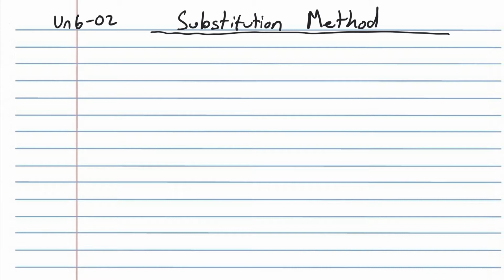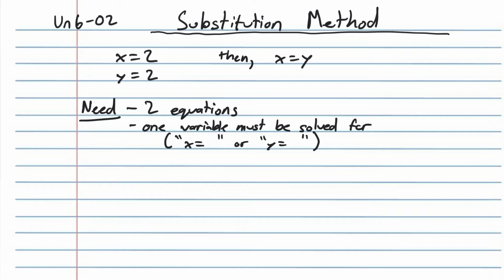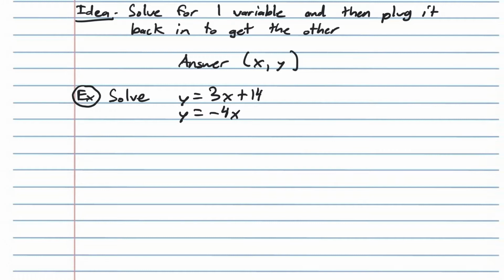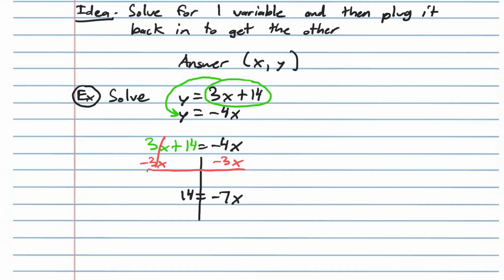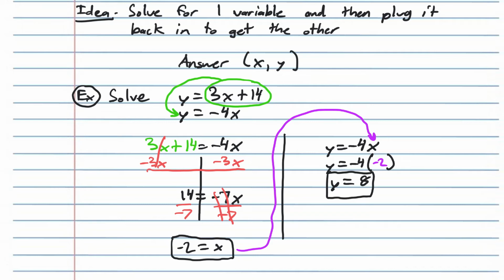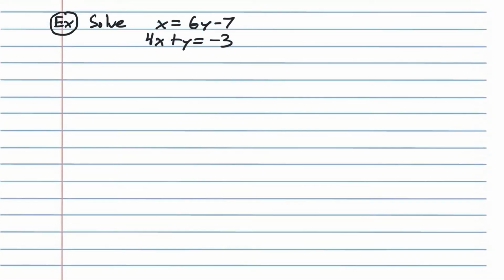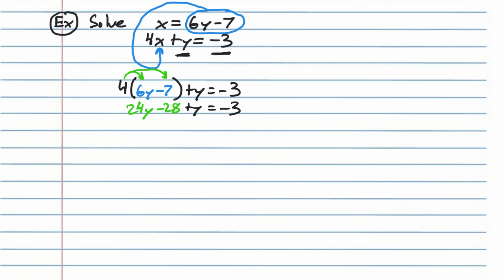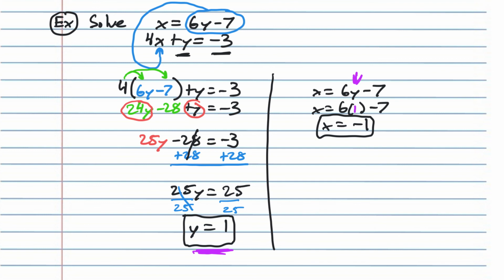AlgA - Un6-02 Substitution Method 1.mp4